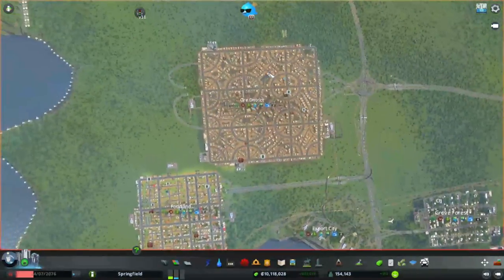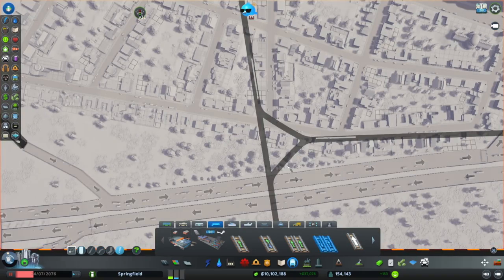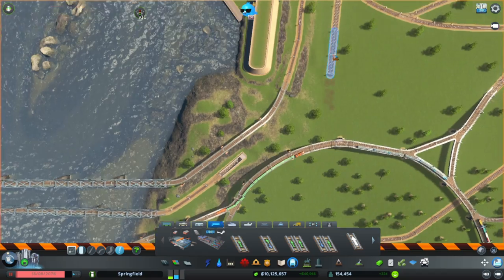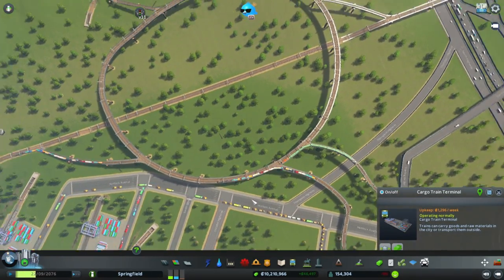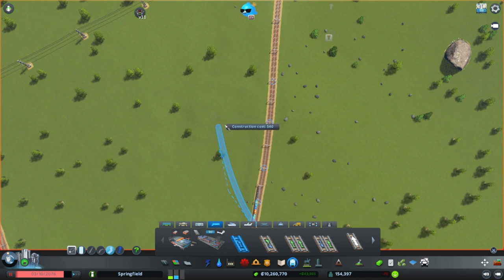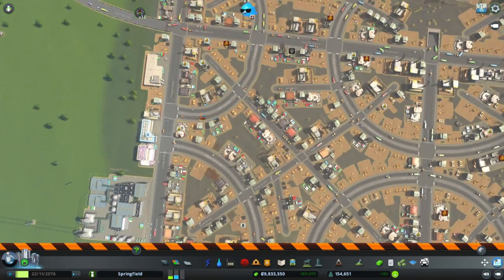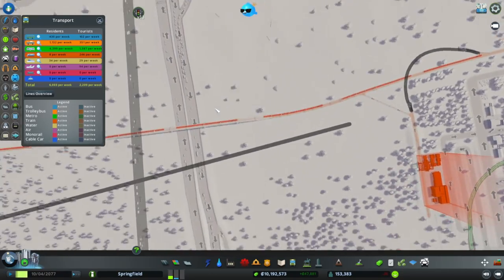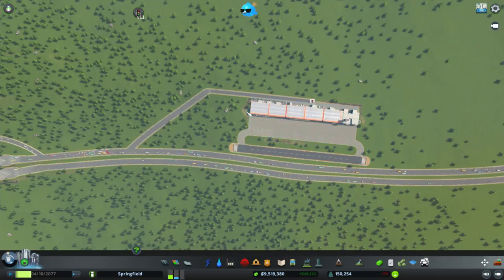Cities Skylines: Train Traffic Terrors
Today I sort out part of the problems of my city: the amount of trains going every which way. Hopefully I didn't mess it up permanently.